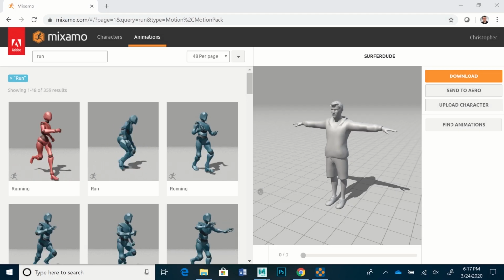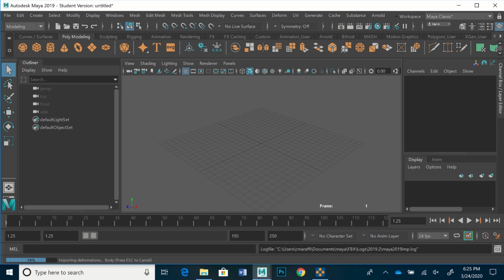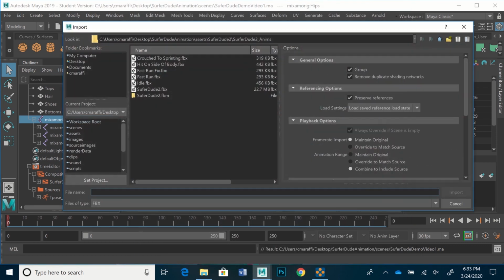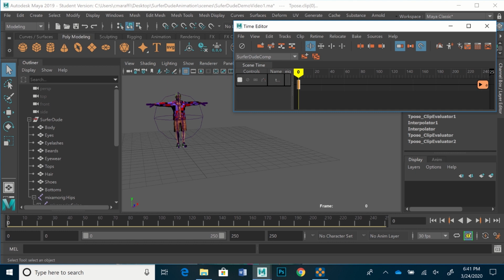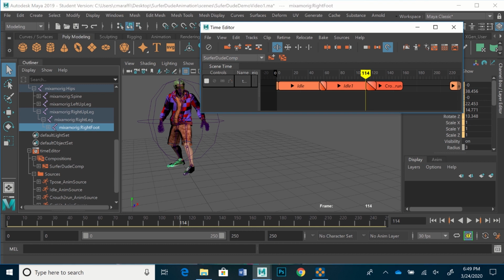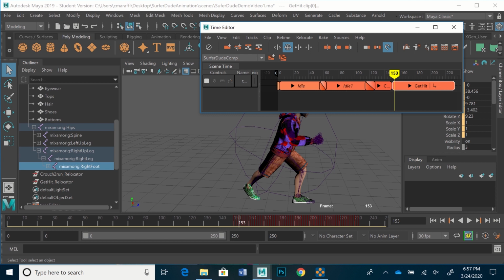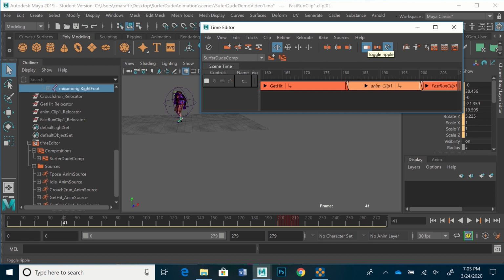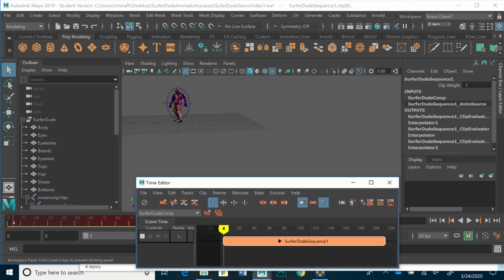Editing a Mocap Sequence in Maya, Part 1 (Time Editor)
Demo of how to edit Mixamo mocap clips into a sequence in the Maya Time Editor. Older recording migrated from my FAU multimedia courses in Spring 2020.